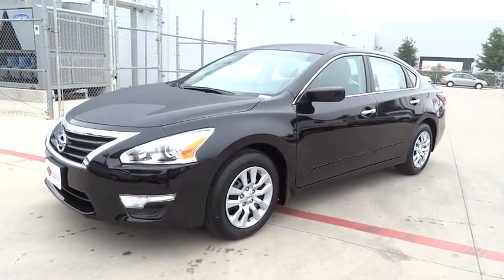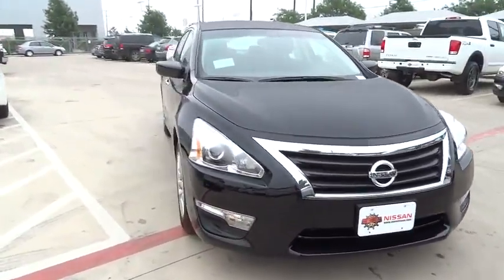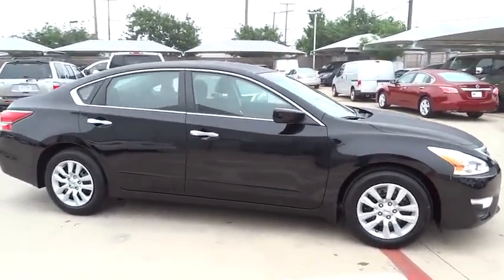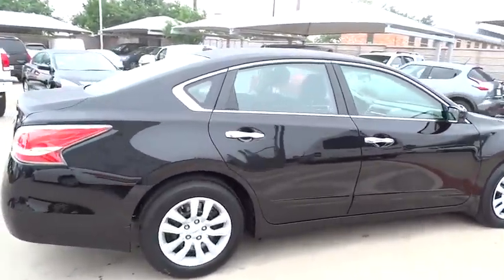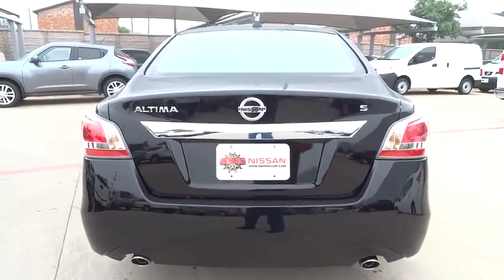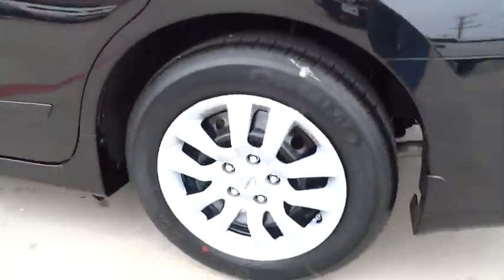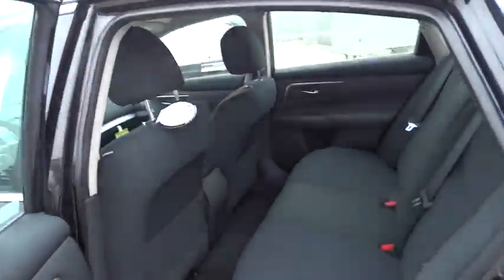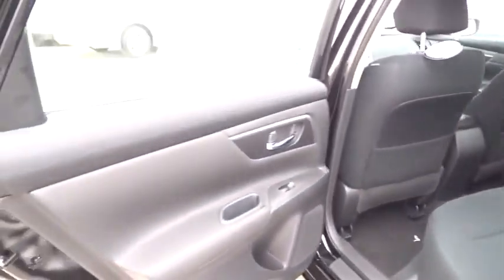2015 Nissan Altima San Antonio, Austin, Houston, New Braunfels, Helotes, TX N52072